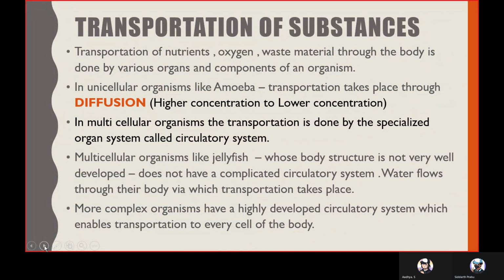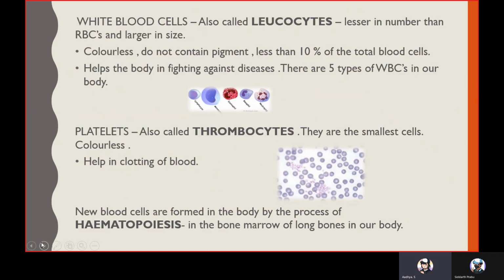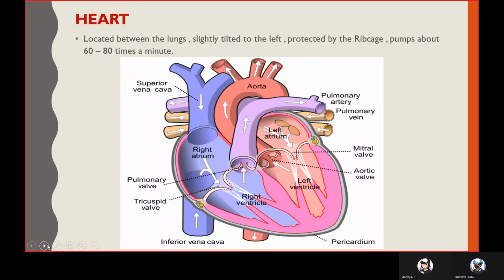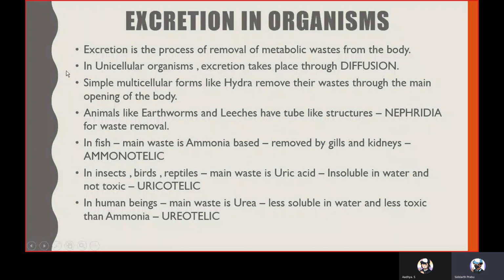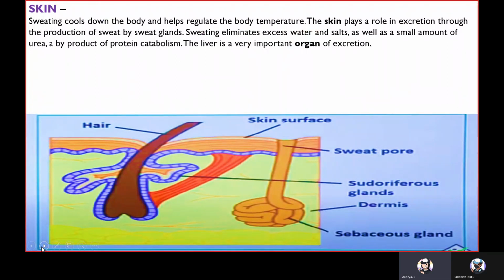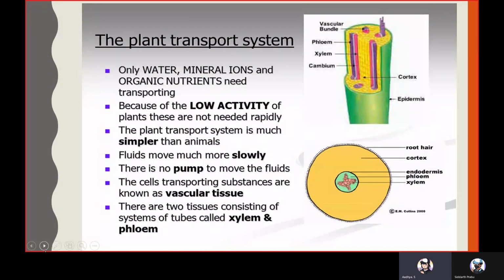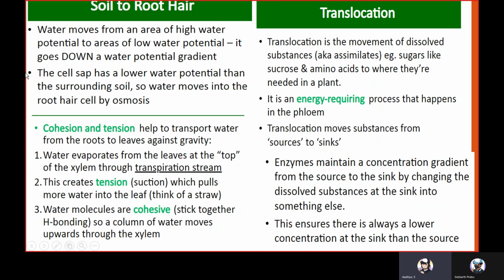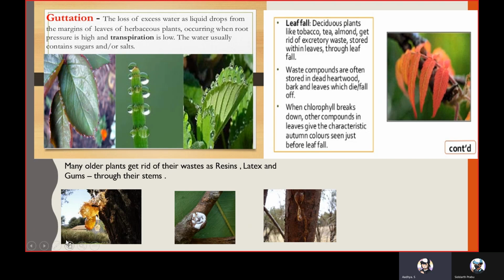TRANSPORTATION OF SUBSTANCES || GRADE 7 || BIOLOGY || LEARN IT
Transportation of Substances
Biology
Grade 7
In our channel Learnit

Happy Learning!